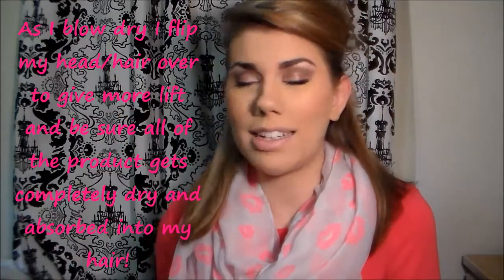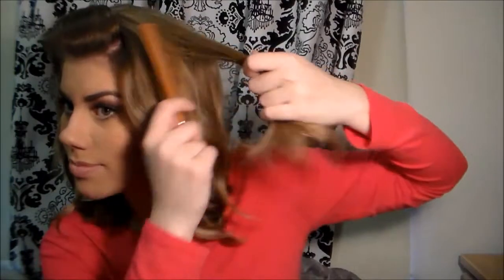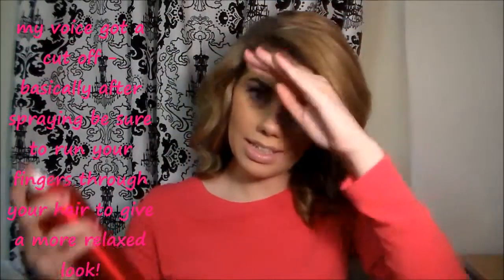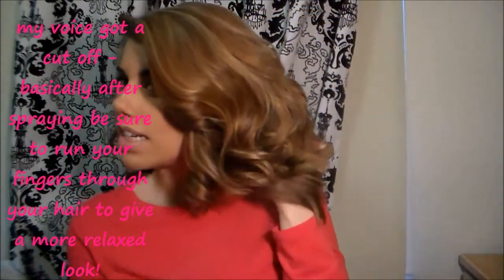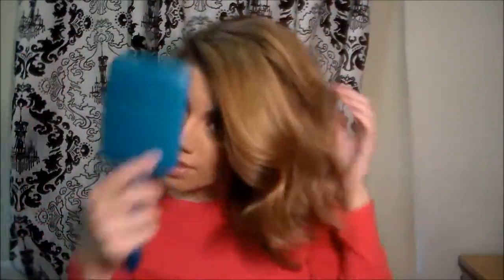Loose Waves hair tutorial!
Hey everyone!  This is a tutorial on the hair look I had in my last fabulous friday favorites as well as one of my Valentine tutorials!  It's a super easy style once you get the curling technique down and it will last extra long if you use the Treseme Curl Activator spray!  I hope you all enjoy this video!!

Products used:
L'oreal Advanced Hairstyle Boost It Blow Out Heatspray
Big Sexy Hair Root Pump
Treseme Thermal Creations Curl Activator Spray
Big Sexy Hair Spray and Play hairspray
Hot Tools 1 1/4 inch curling iron

*I purchased all products with my own money and these are my own honest opinions!!!  I do not take money in exchange for a review!!!